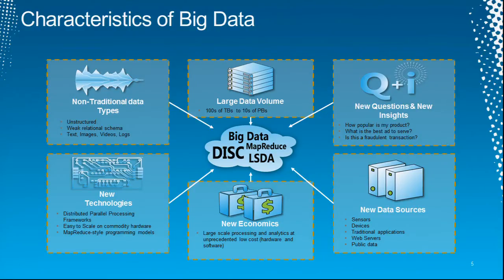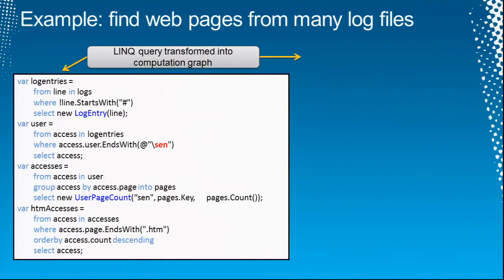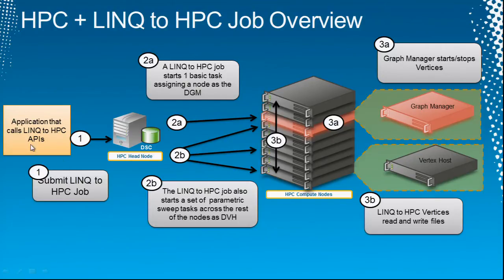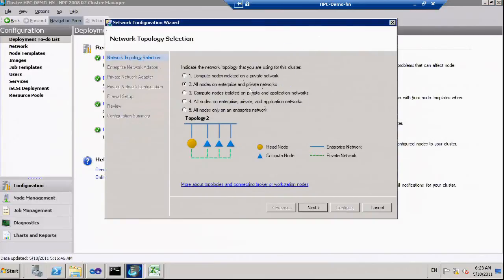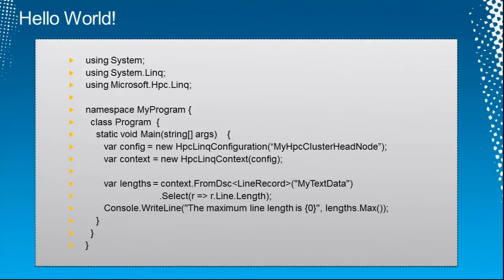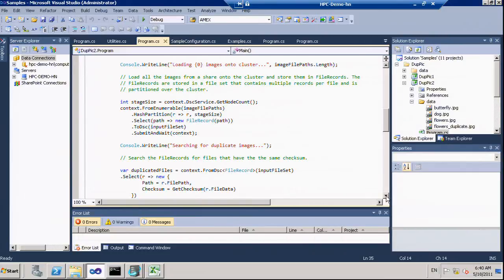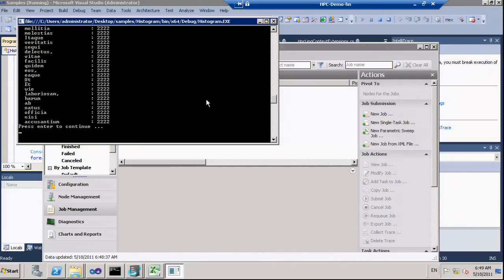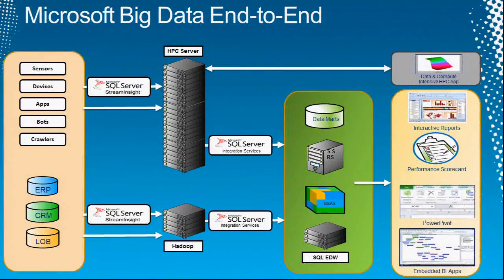Tech·Ed North America 2011 Dryad Running Big Data Applications on a Windows HPC Server Cluster